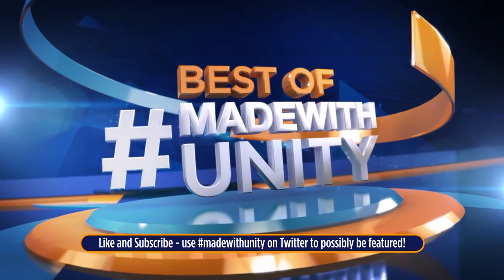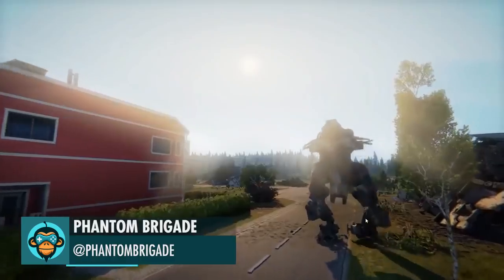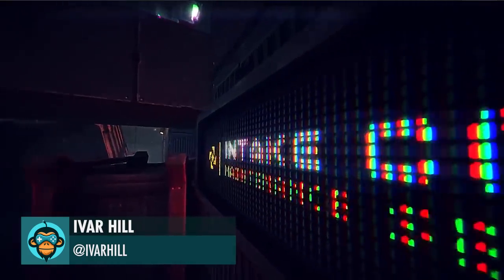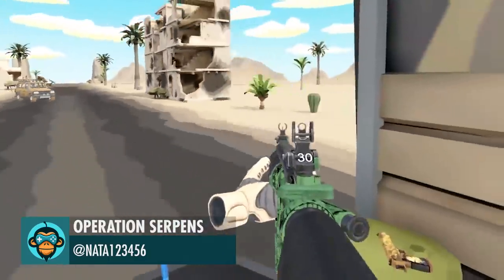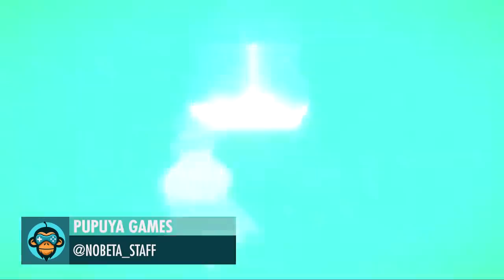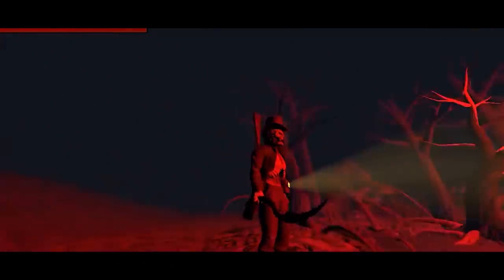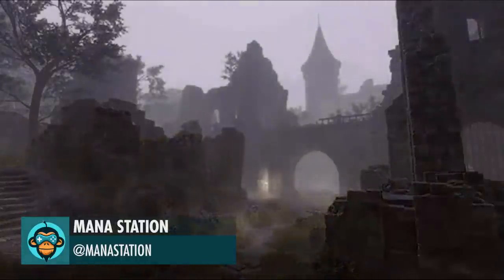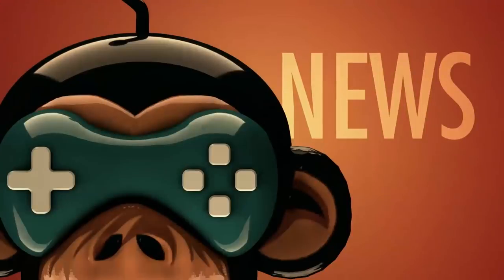BEST OF MADE WITH UNITY #86 - Week of August 27, 2020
Here is a list of the top content made with unity for the week of August 27, 2020. This is a short list of some of the coolest things we found online that were made using Unity. To be featured in this video, please make sure you put madewithunity in your post on twitter and tag us @gamedevhq! Who knows, maybe you'll be featured next!

Want to learn how to become a game developer?  We can hopefully point you in the right direction.  Sign up for a special webinar at this

Support GameDevHQ by signing up for a membership! Consider signing up for PRO!

Check out @Hellscreen_Game by Jamie Degen@uk_resistant

Theodore has a serious right hook by Luke Reilly@TaleOfAWolf

Deflector has come so far in so little time by Arrowfist Games@arrowfistgames

Approaching the boss arena from a different angle by Hell Heroes@Hellheroesgame

Quick glimpse by Krishan Rajaratnam@krajaratnam4

Spent some time this weekend exploring some potential long-term improvements to in-game procedural rigs by Adapt@RocketShipSTU

New Tavern arena in action by Slash Polygon@SlashPolygon

With every twist you risk a volcano eruption and lava floods! Tread carefully by QB Planets@qbplanets

A rainy day Thunder cloud with rain drops by Sons of Valhalla Crossed swords@SOV_game

The safe and convenient auto-docking feature in this future world by Space Jellyfish Games@SJF_Game

A "Make It Better" slider in @unity3d is called "Fog Height" by Mana Station@ManaStation

A clip of Reina just being a queen by molegato@molegato

Displays and screens in CoreDecay show their individual RGB subpixels when getting close by Ivar Hill@ivarhill

Driving system and desert map by PROJECT D : Human Risen (STEAM)@catgamesid

Started to work on the loot system by Wesehi Dokingdom@Wesehi1

Artificial planet by Sakura Rabbit@Sakura_Rabbiter

Playing with the track and dolly systems with Cinemachine by RT Warner@rtwarnerwebdev

It's a good day to sail the open seas by Lavaboots Studios@lavabootsstudio

Load your guns!!! by Operation Serpens@nata123456

A top-down action filled shooter that's developed by Uragun@UragunGame

Sketch 017 by Masanori Yoshii@MasanoriYoshii

Joe's ground to air juggle by Bayani - Fighting Game@bayaniph

Buildings must always be breached and cleared by Invasion Machine@pixelmachine3d

Little Witch Nobeta, an adorable anime game where you play as a loli witch, developed by Pupuya Games @nobeta_staff.

Resizing some of the UI elements to leave more room for the action by Idan Rooze@IdanRooze.

Night ride in Warsaw in Electroride Neon Racing by Wojciech Miedziocha@Tupolej154Mi.

Added even more destruction and floating debris by Hastily Assembled Games@HastilyAssemble

Working on this unnamed project on the side for a couple months now by TankShot Commandos@TankShotGame

Phantom Brigade, a top-down turn-based then real-time strategy game, developed by @BYG_Vancouver @PhantomBrigade_, is looking for alpha testers.  Link is below:

Special Thanks to all GameDevHQ  Pro Members!